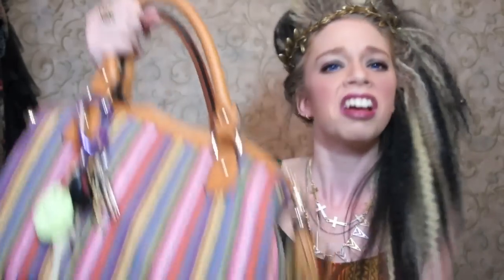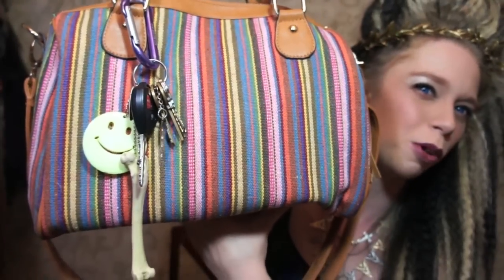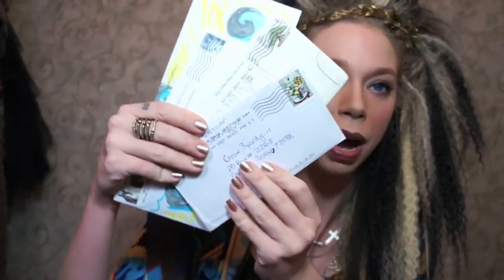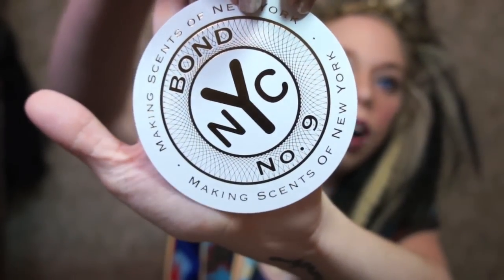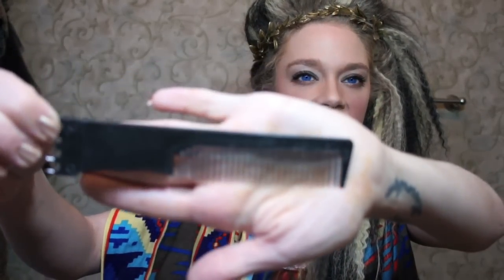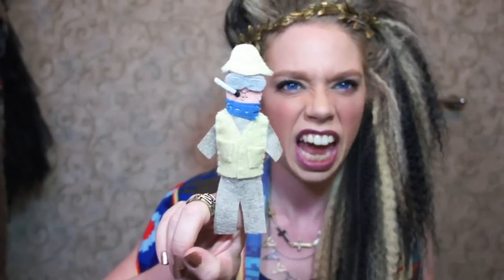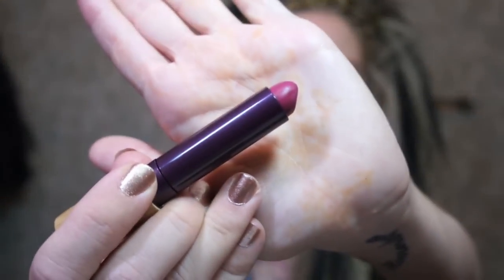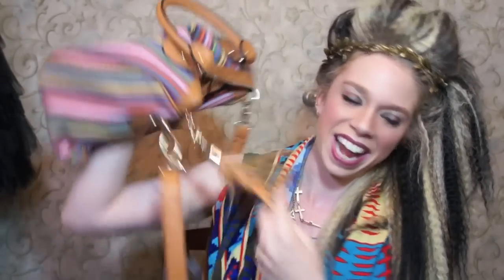WHAT'S IN MY BAG!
*SWAMP FAMILY BUTTONS ARE HERE*

WANNA SEND ME MAIL?  SEND IT HERE!:
GRAV3YARDGIRL
PEARLAND, TEXAS
77588

FTC- I am not being paid by any of the mentioned companies or designers to make this video. As stated in the video bag, necklace, and Tarte lipstick provided by their respective vendors.